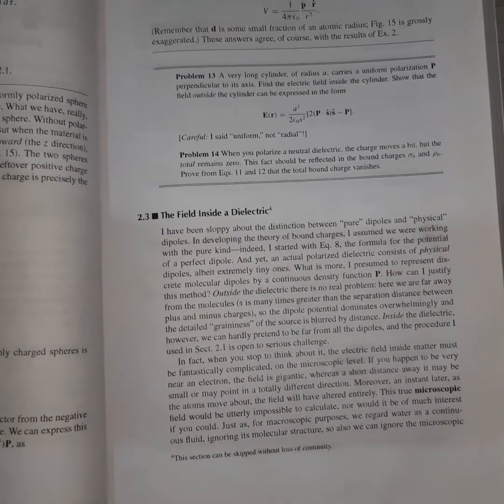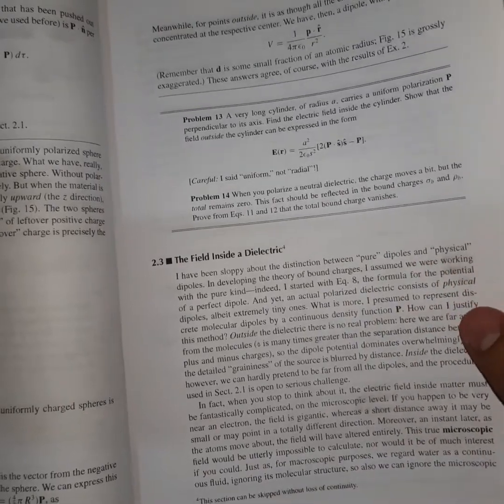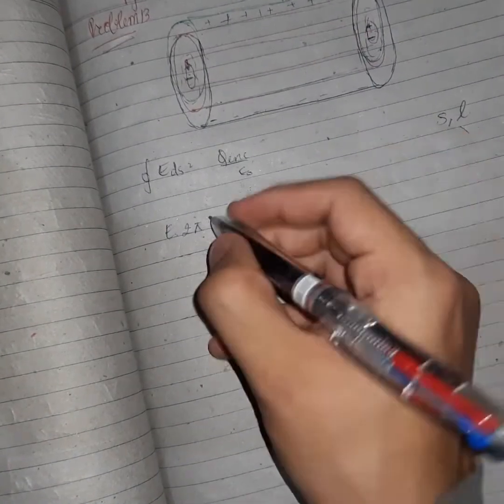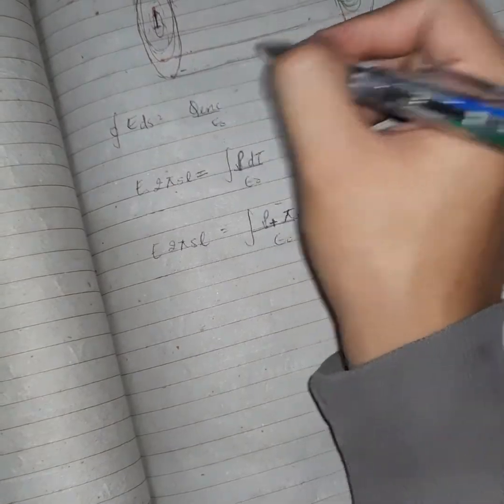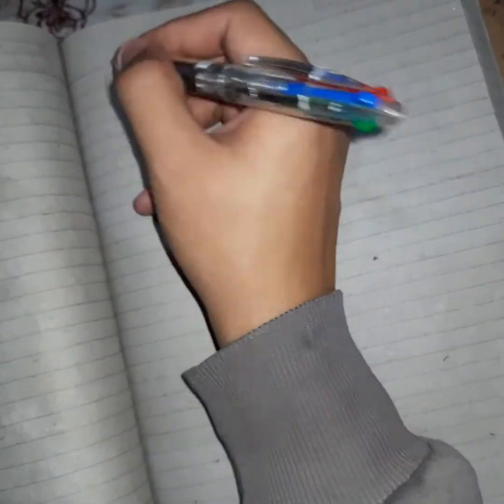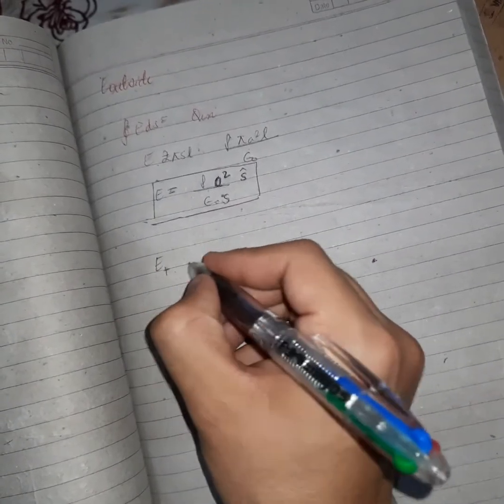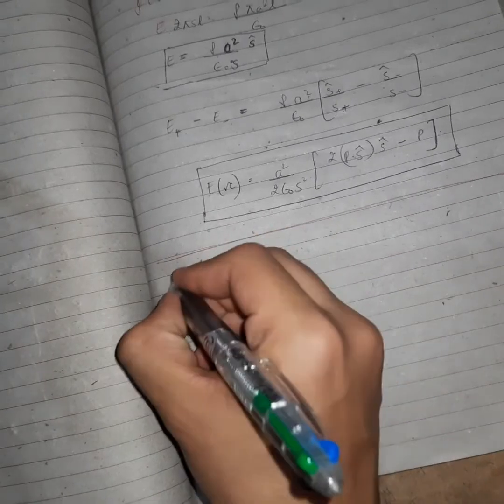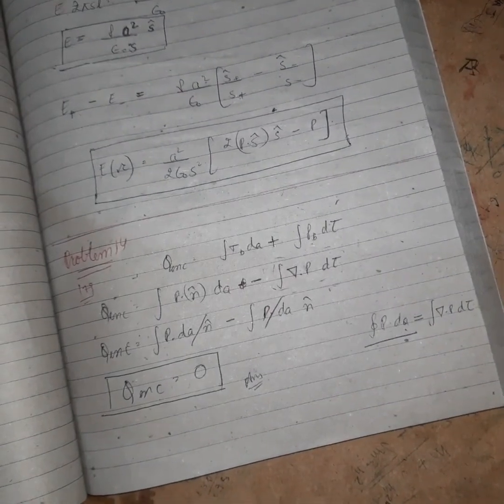Griffiths Electrodynamics Problem 4.13 and 4.14 Solution page 179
solution of introduction to electrodynamics 4th edition by David J griffiths